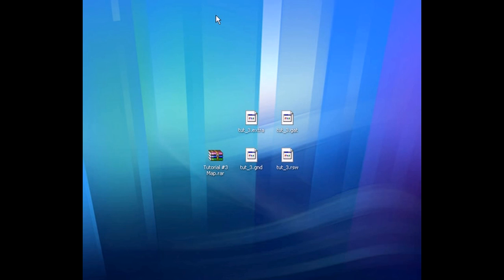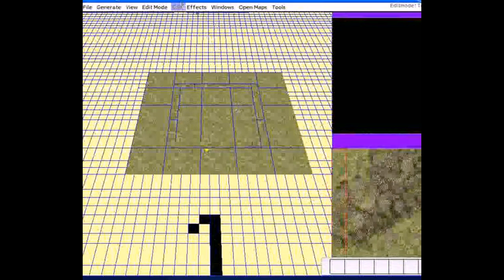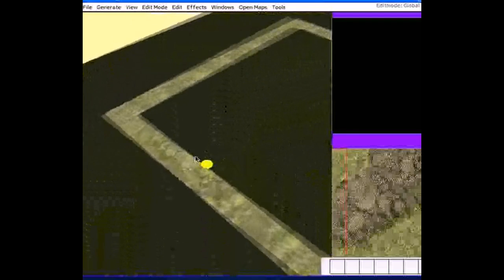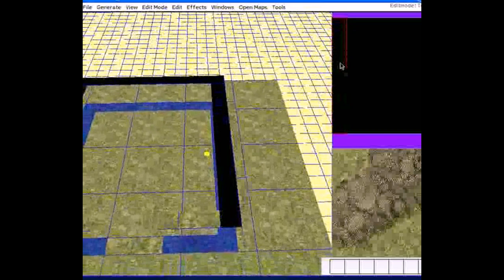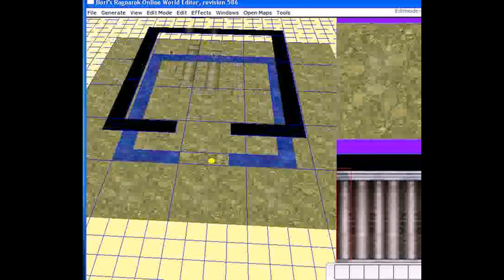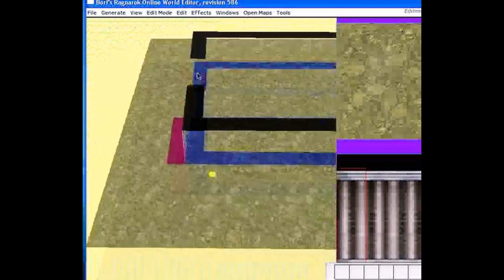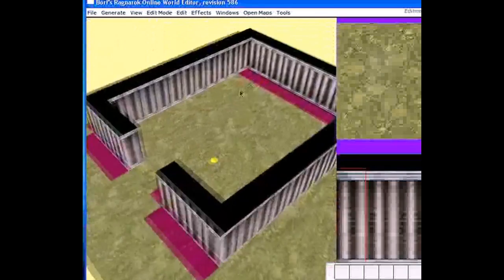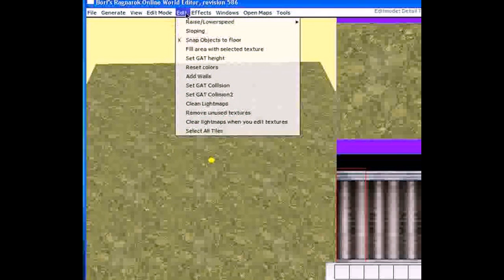BrowEdit Tutorial #3 PART 1 - Intermediate Level Terrain Editing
This tutorial will teach you the following:
1.) Wall Edit and Texture Edit
2.) Global Height Editing
3.) Detail Editing
4.) Applying Slops
5.) Water Height Mode

With these edit modes you can create rooms, hills, mountains, slopped regions, rivers, oceans etc!